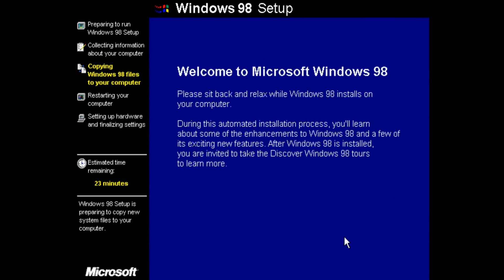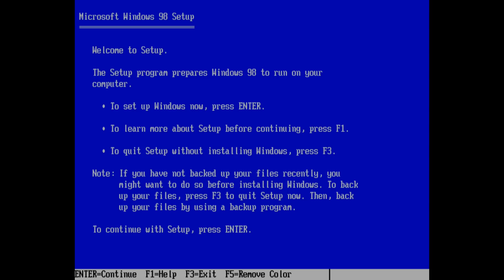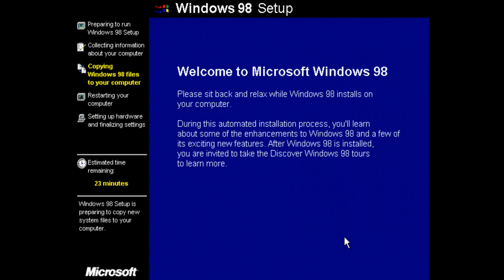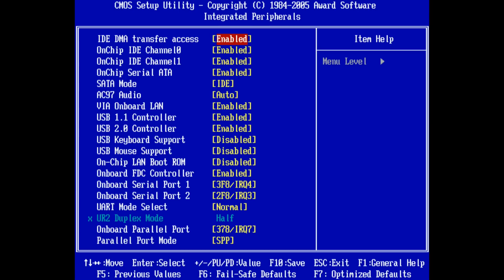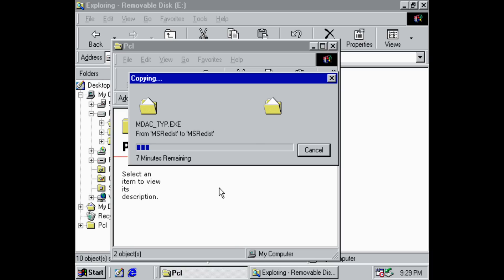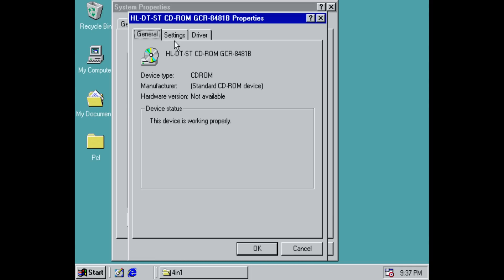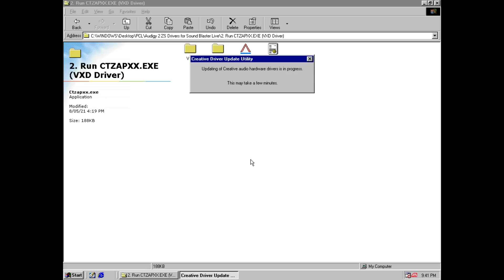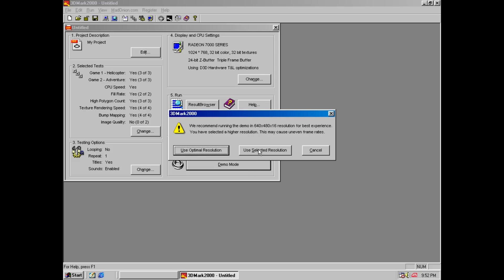How I install Windows 98 for Retro PC Gaming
I this video I am sharing how I install Windows 98 SE for all of my Retro PC Gaming projects! Down below are some resources for you to download.